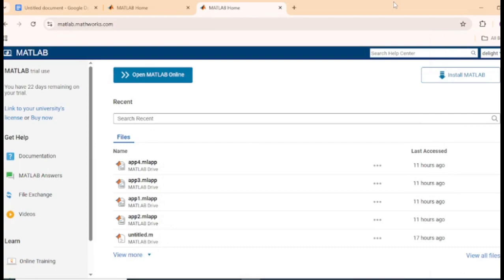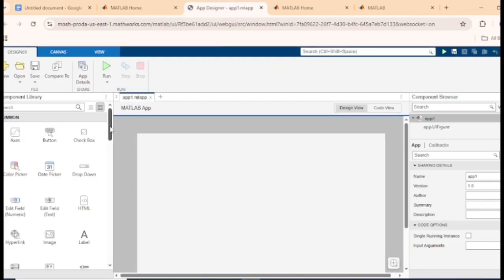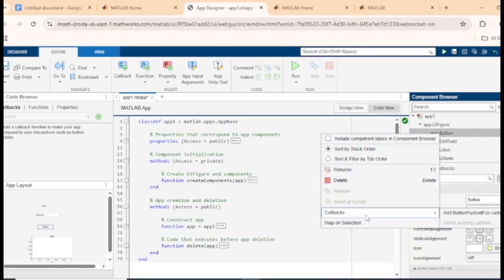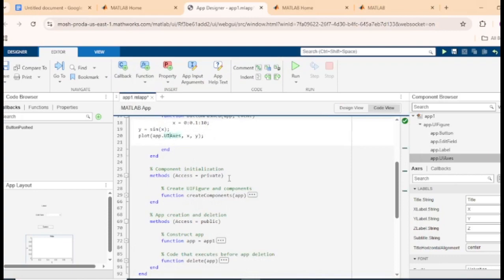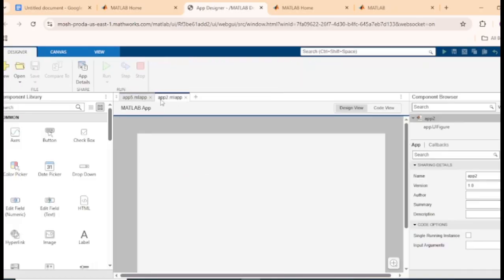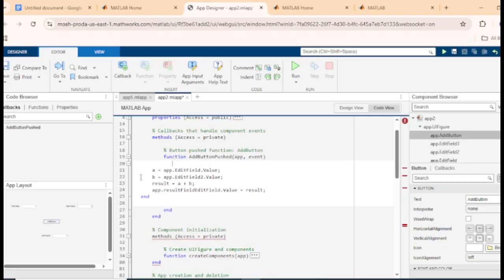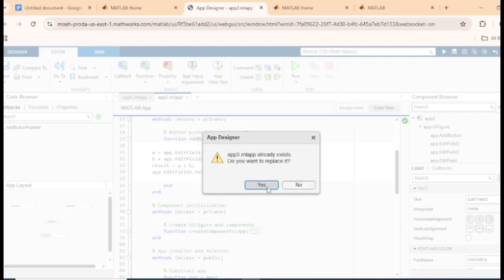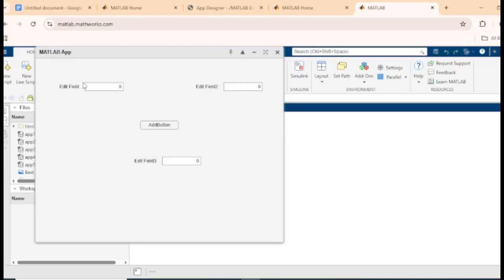How to Build GUI In Matlab